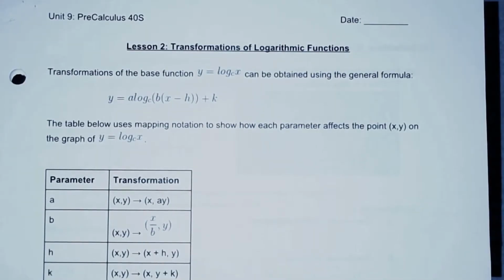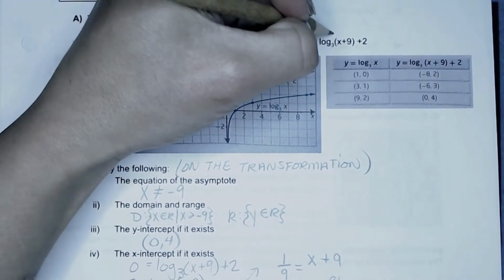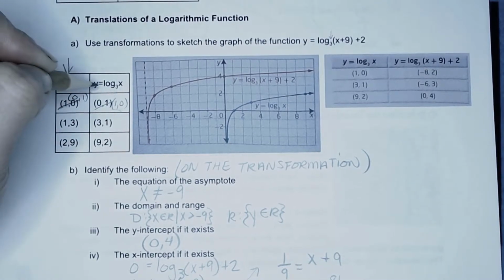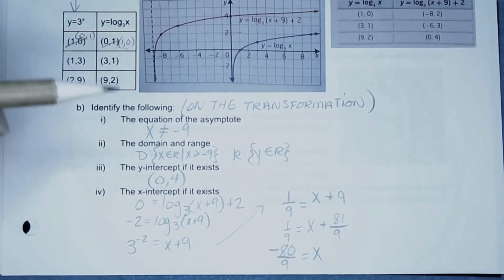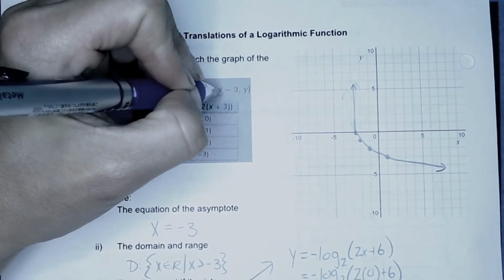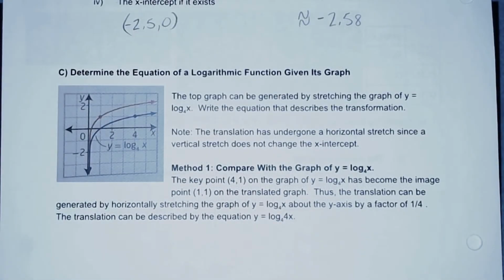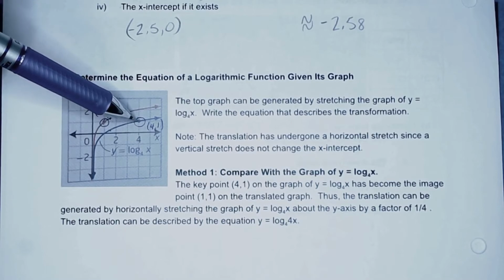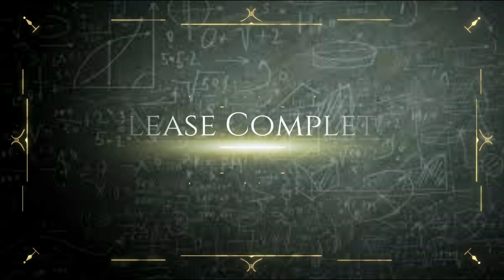Unit 9 - Lesson 2 - Transformations of Logarithmic Functions